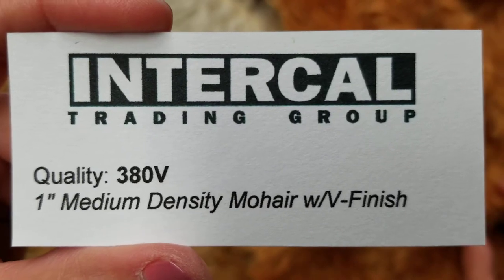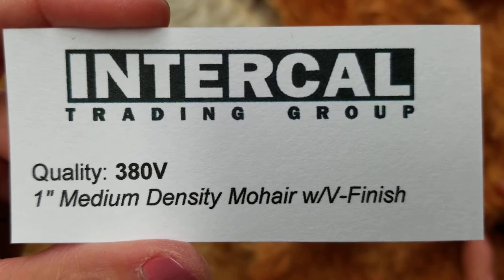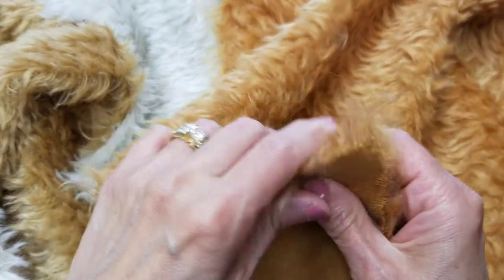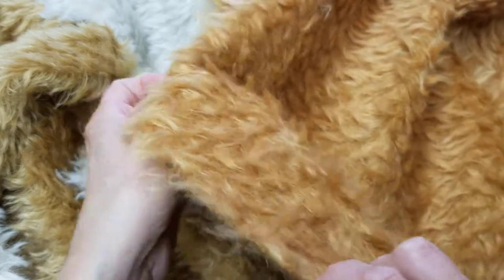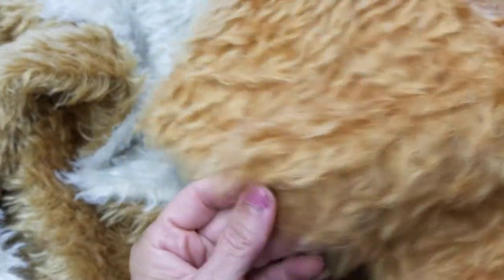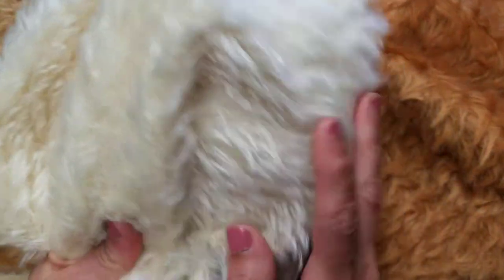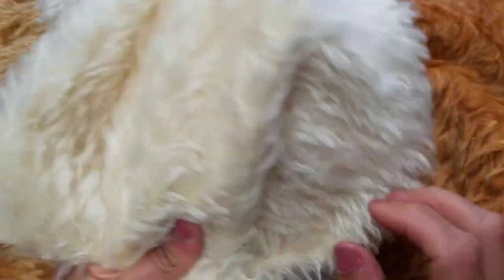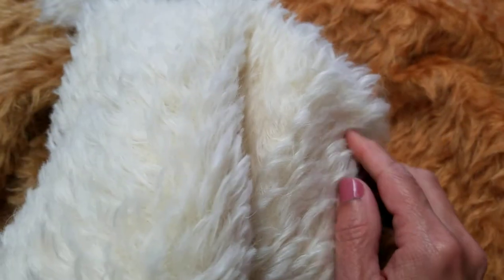380V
Quality 380V is a Medium Density Mohair Quality in a 1" (25 mm) Pile with our exclusive Vintage Finish. This Fabric is CUSTOM-MADE for Intercal Trading Group!